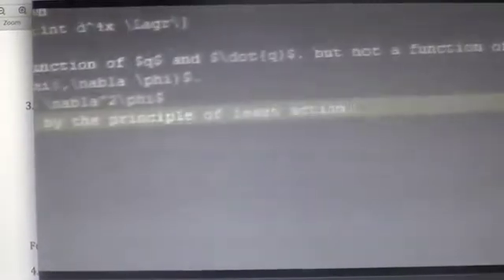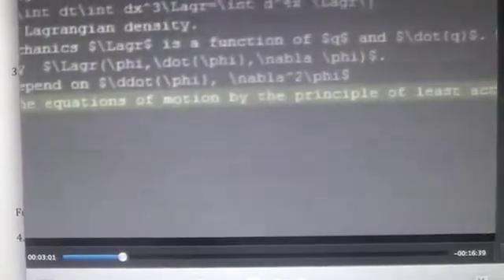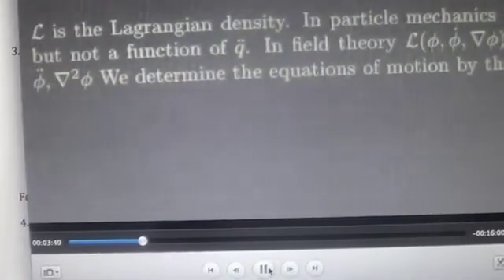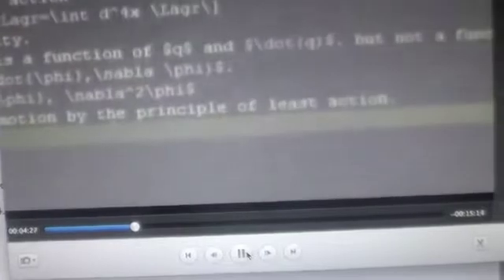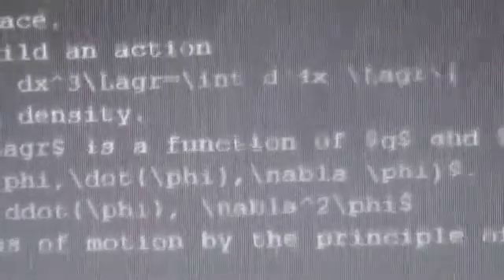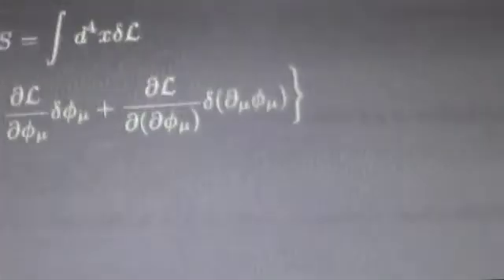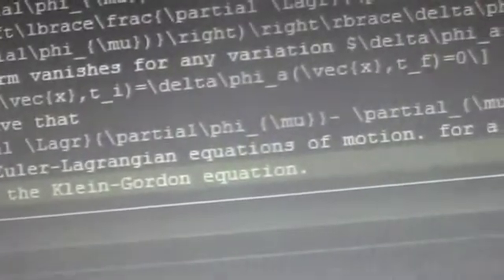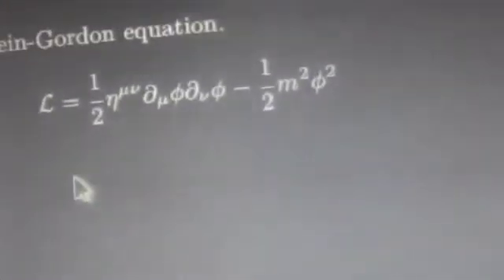CMM presents Extremizing the action part 3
Deriving the Lagrangian equations using David Tongs Lectures.